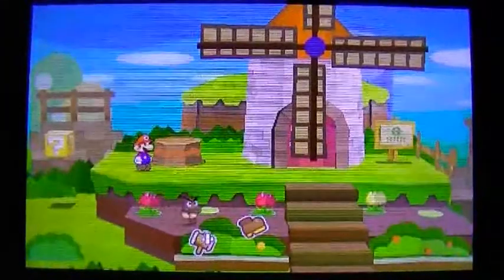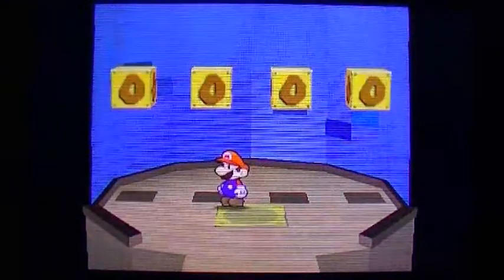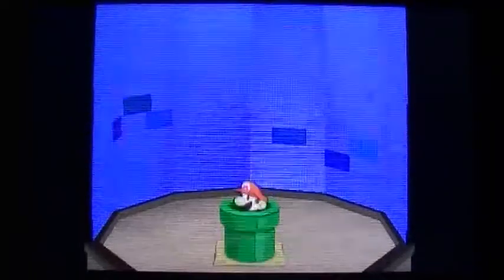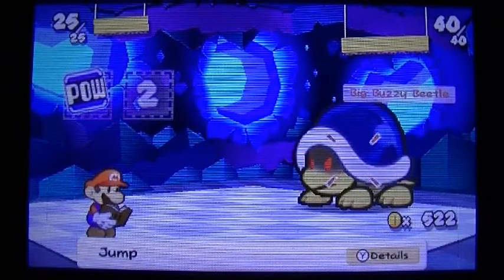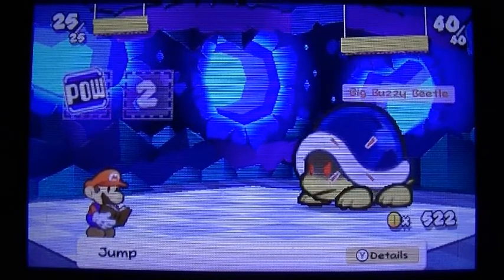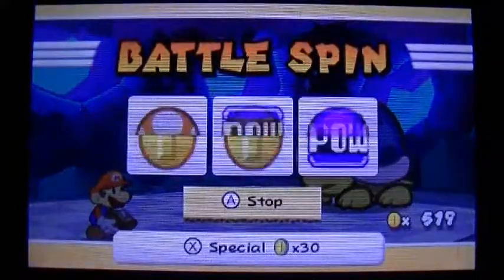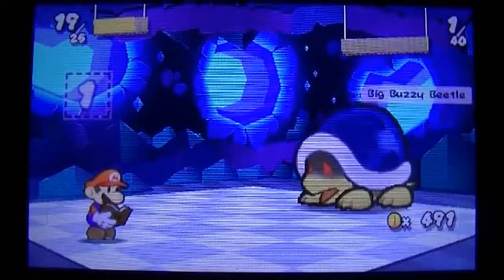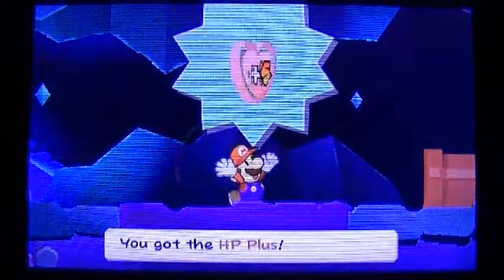Paper Mario: Sticker Star, Part 12 - Big Buzzy Beetle Battle Banaza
Try saying that 5x fast

-ToneGeek2013-